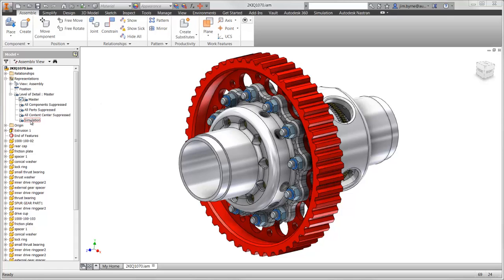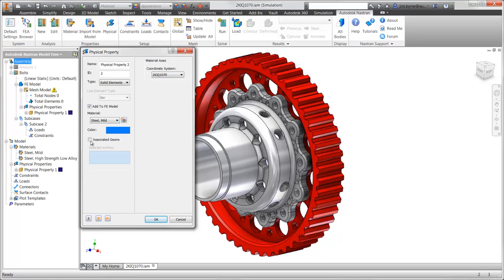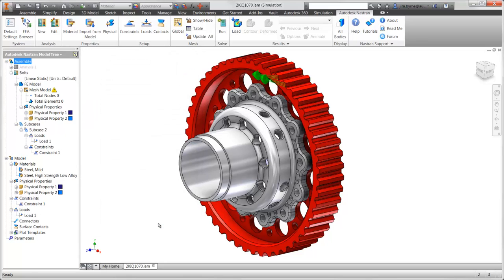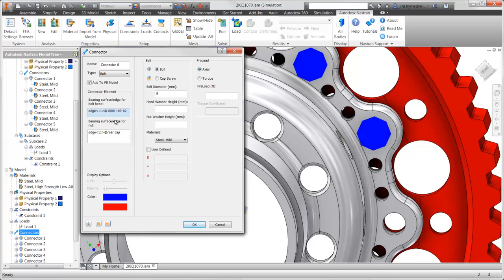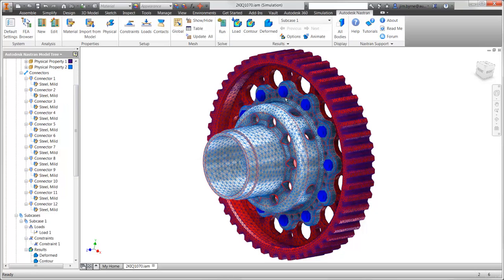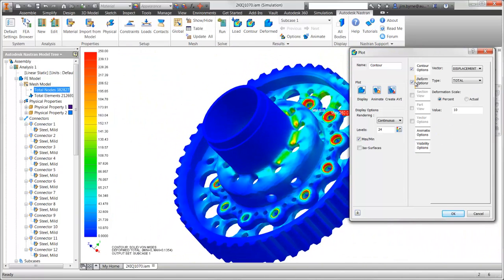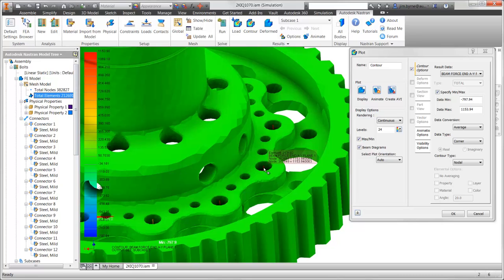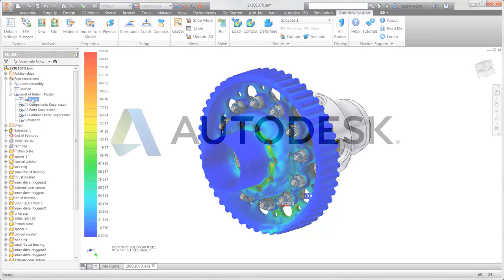Autodesk Nastran In-CAD - Bolt Connection Analysis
Autodesk Nastran In-CAD running inside Autodesk Inventor using the bolt connectors to complete an analysis.